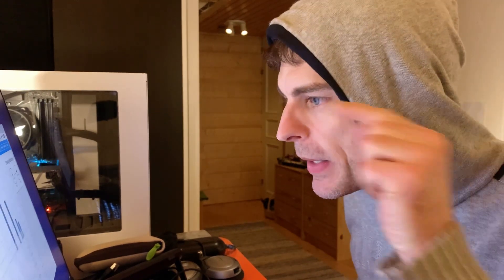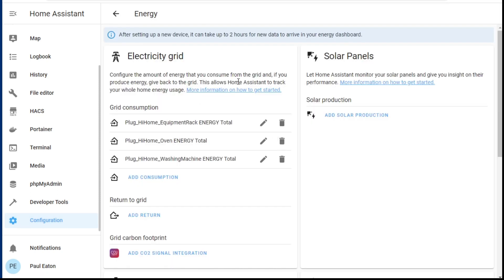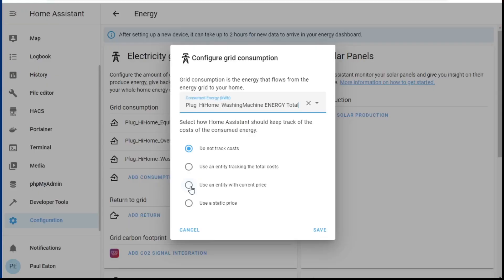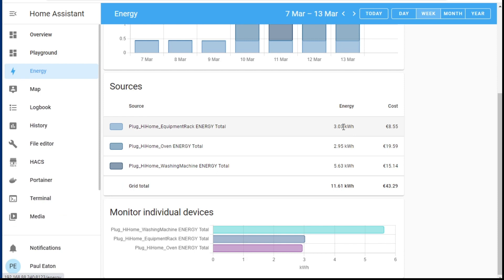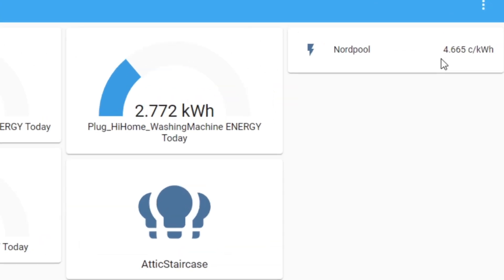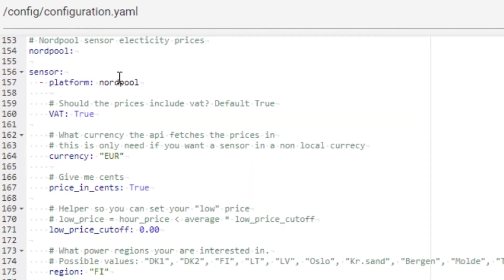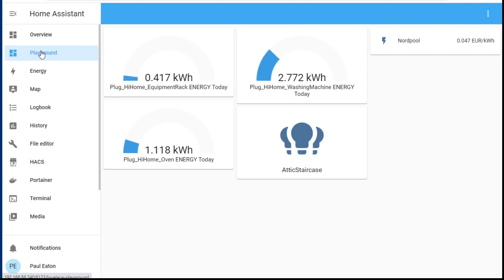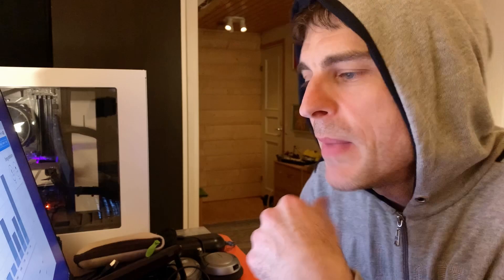Home Assistant: Energy dashboard | tracking cost per device.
Today a look at three of my smart plugs and the cost of electricity ⚡️